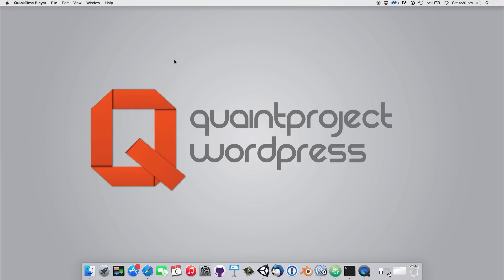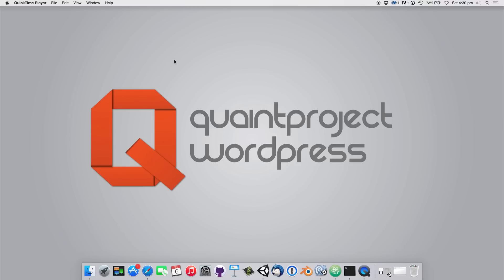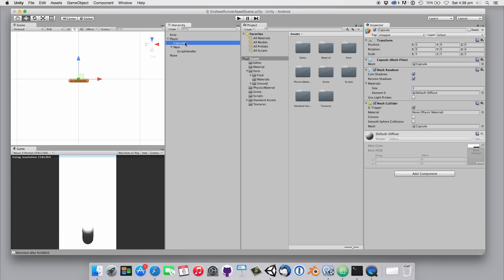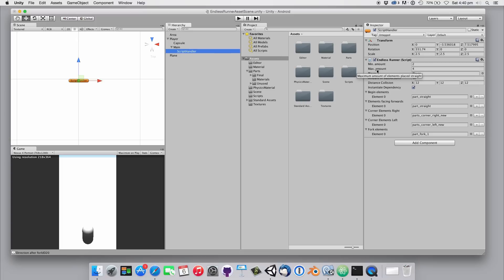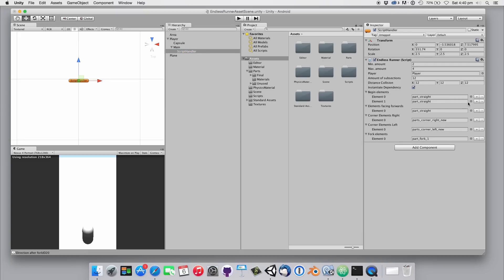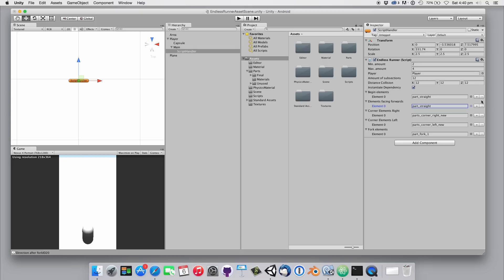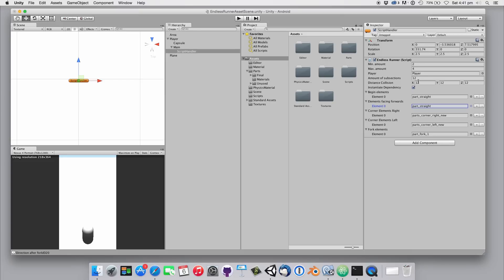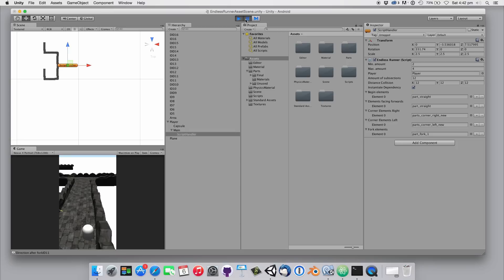Unity Endless Runner Asset (eg. Temple Run)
This video shows my current progress on the Unity Endless Runner I am working on. With this asset its extremely simply to create a procedural generated path for an endless/infinite runner.